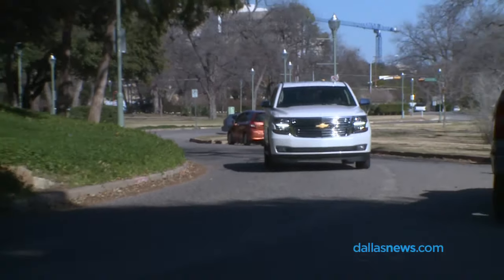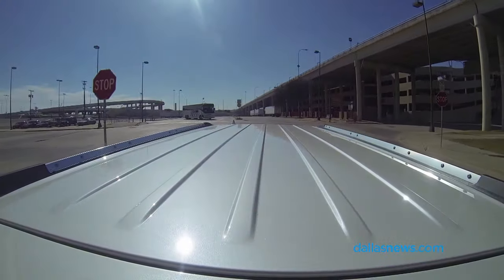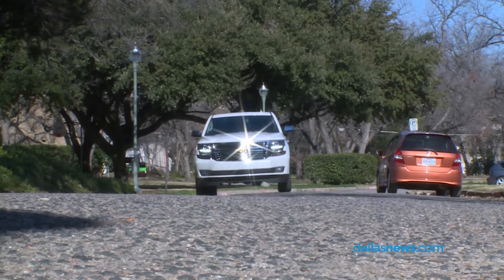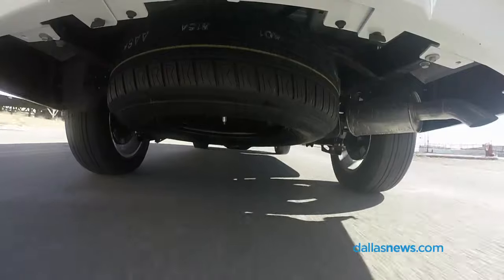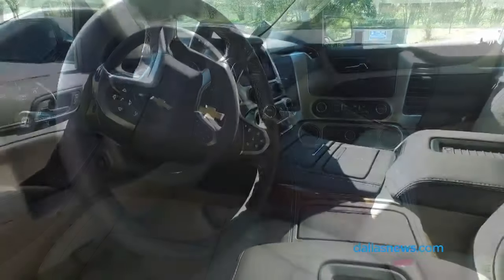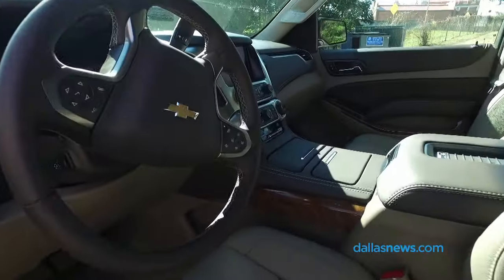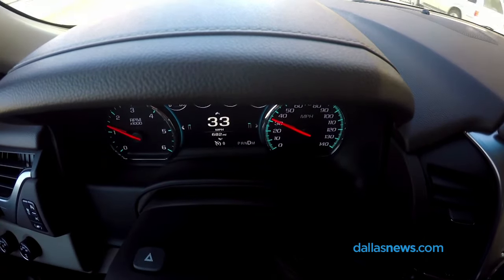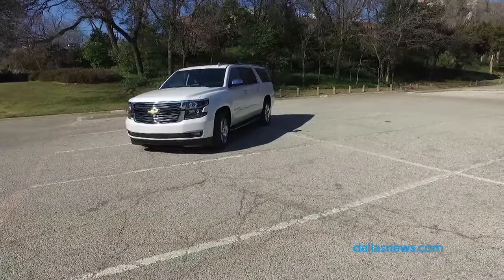Box Cars 2016 Chevrolet Suburban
The Dallas Morning News auto writer Terry Box reviews the 2016 Chevrolet Suburban.